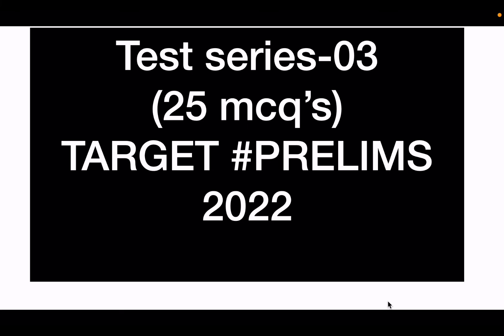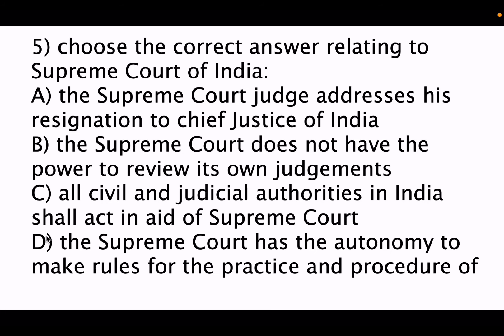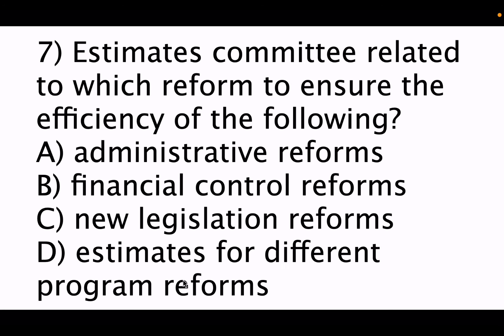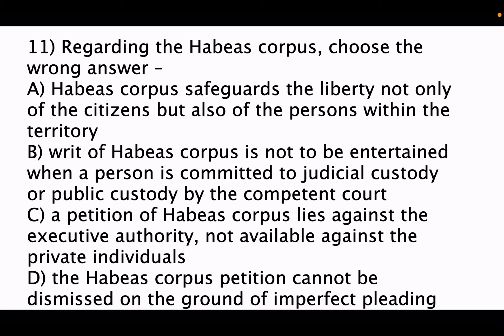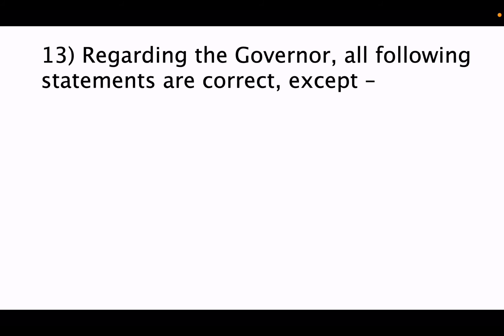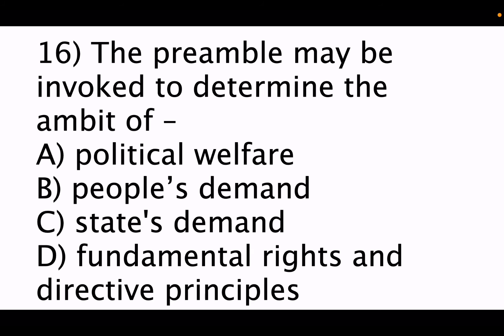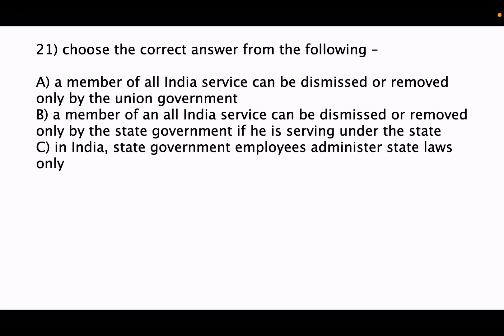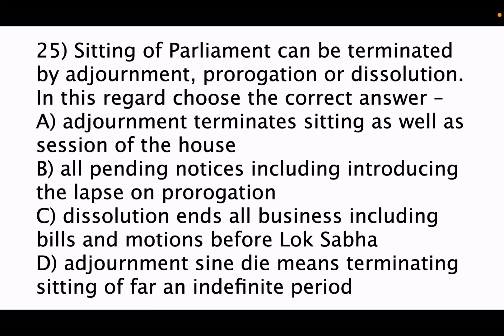Test series-03/400 || Target Prelims 2022 || IAS || UPSC